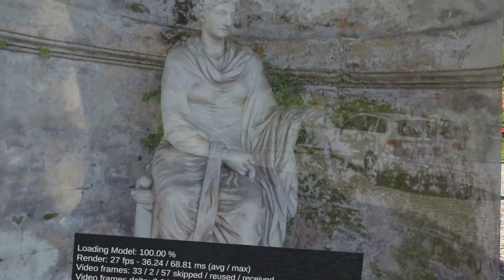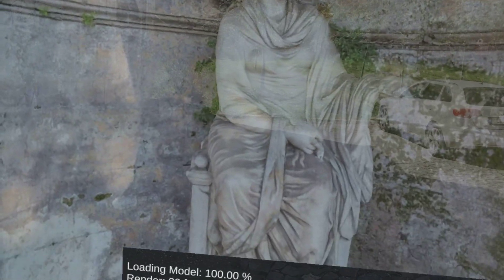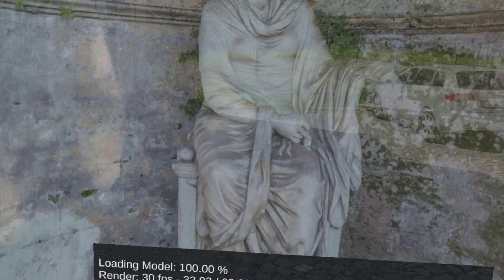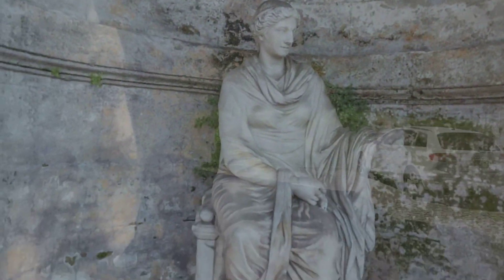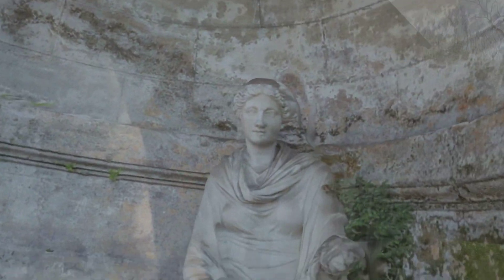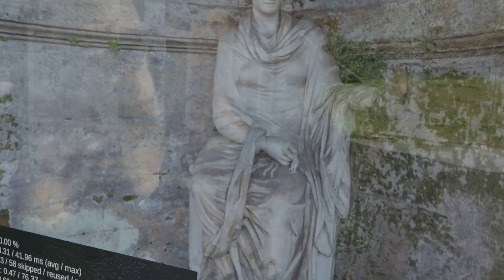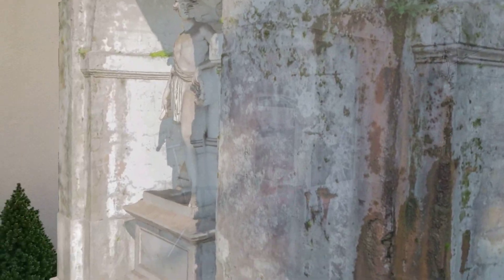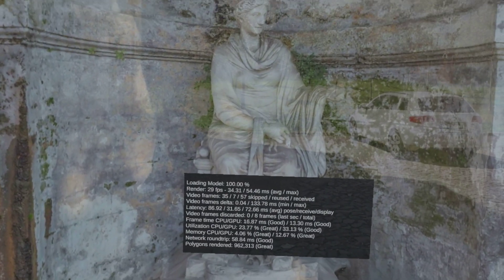HoloLens 2 Azure Remote Rendering and Photogrammetry 🗿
Azure Remote Rendering doesn't just work with CAD models but also with high-detailed photogrammetry 3D scans that can be used to easily create Digital Twins of real-world objects. 🚀
ARR renders huge 3D models with millions of polygons remotely on Azure GPU VMs and streams in real-time to the HoloLens ✨

Without perceptible delay and with interactions! 🤯

Note that videos captured on the device unfortunately lack the hardware late stage reprojection and therefore appear much choppier than what the user is actually seeing. Also the MRC video recording is just recording at 30 fps although it's actually rendering at 60 fps. 🤷‍